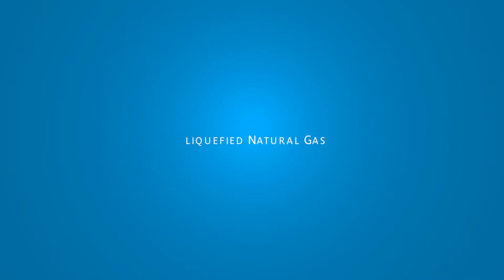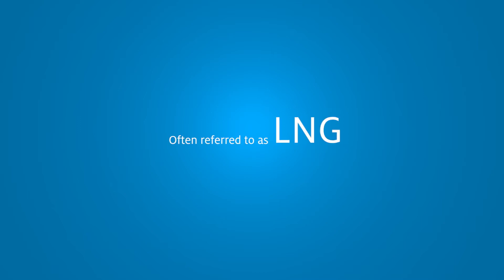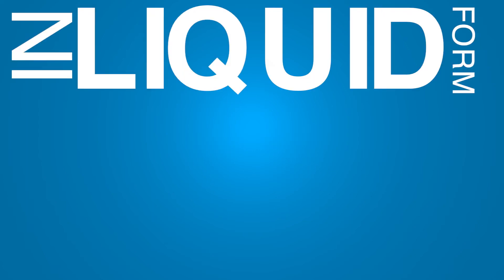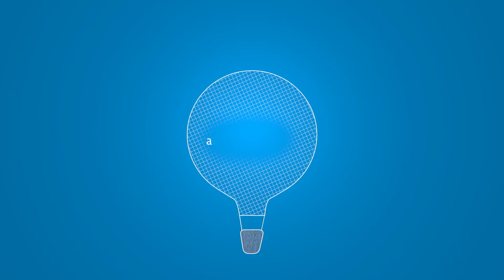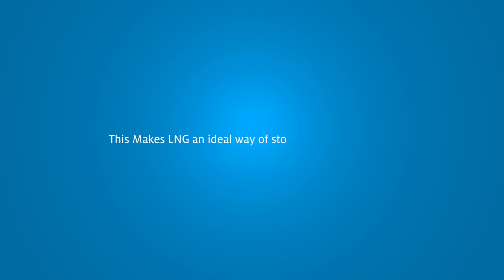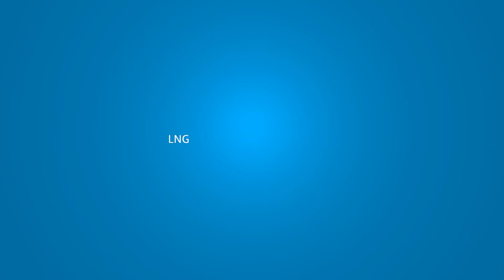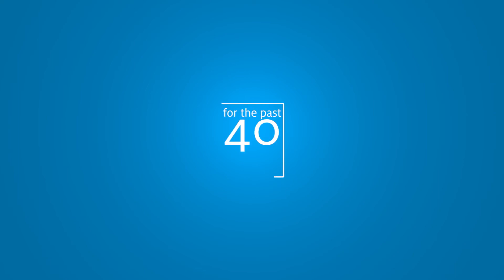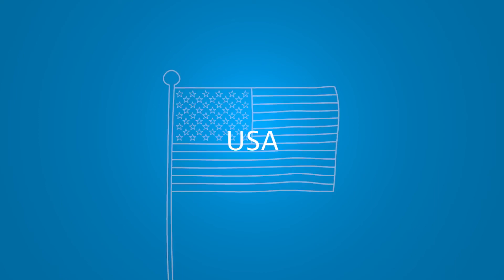The Benefits of LNG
Why use LNG? This video gives a few benefits of using LNG as an alternative to diesel.